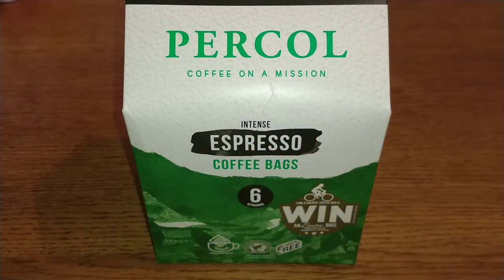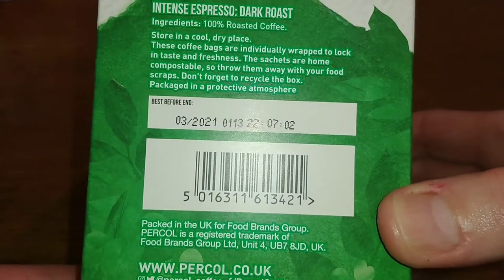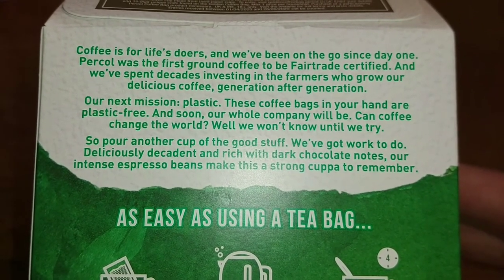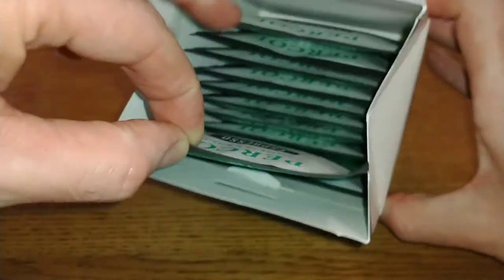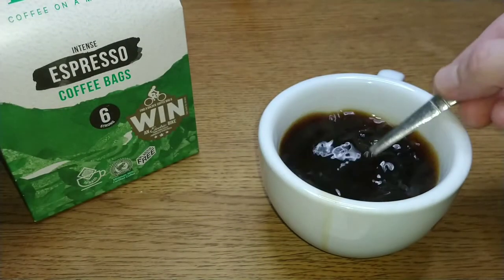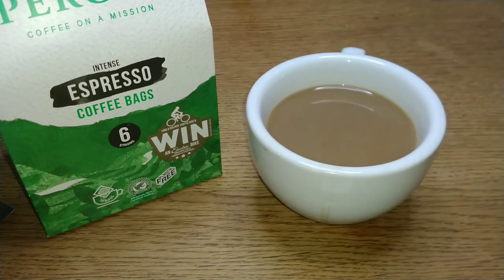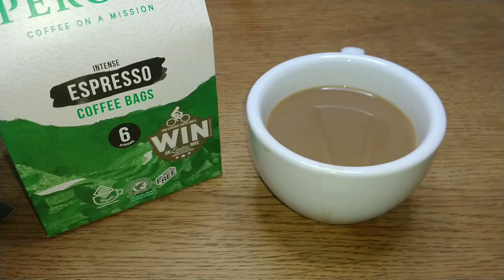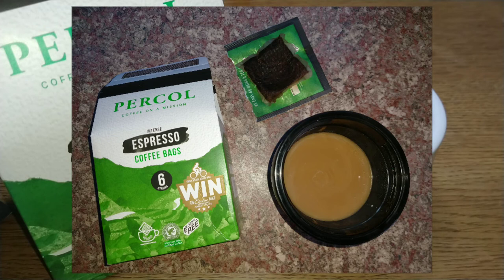Percol Espresso Coffee Bags Review.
This is my quick review of Percols Espresso coffee bags...these were a bit better than the All-Day Americano ones I tried about two years ago but still a bit disappointing.